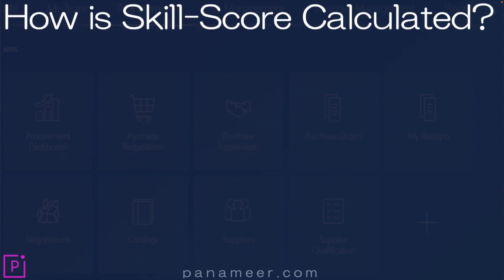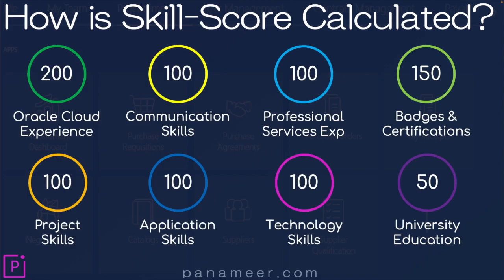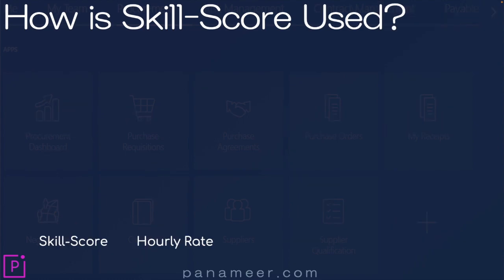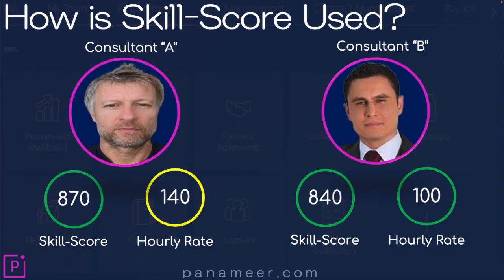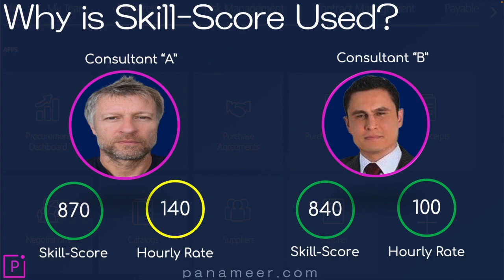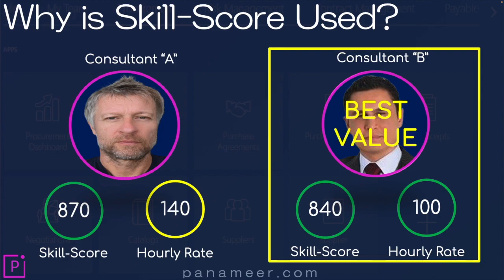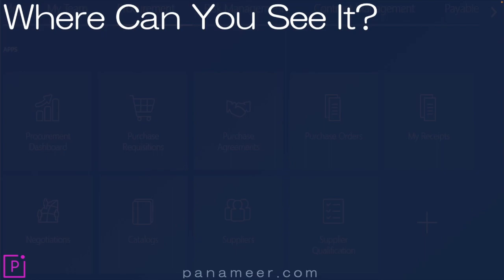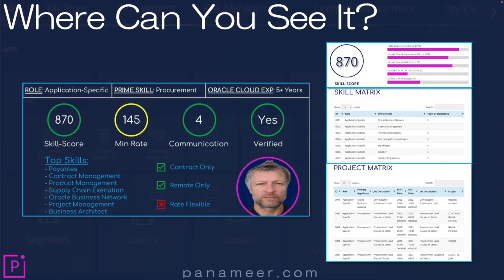How to Compare Oracle Cloud Talent Using Skill Score | Panameer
Ex-Oracle Solution Architect, Scott Walls, explains how recruiters compare Oracle Cloud experts with dissimilar skills, independent of rate, on Panameer.

See the "Related Content" section below to discover related topics.

// PANAMEER LINKS